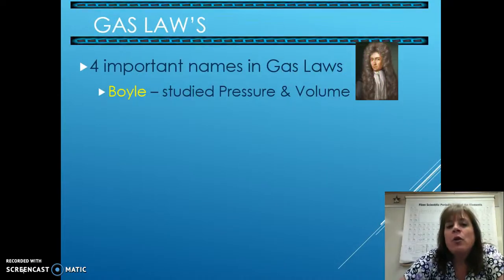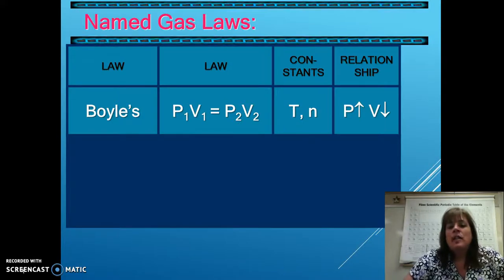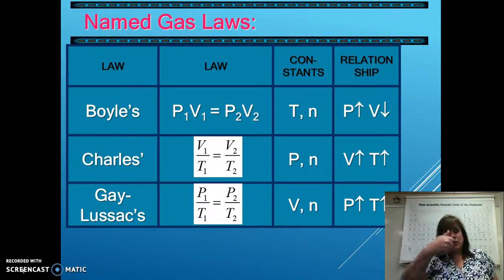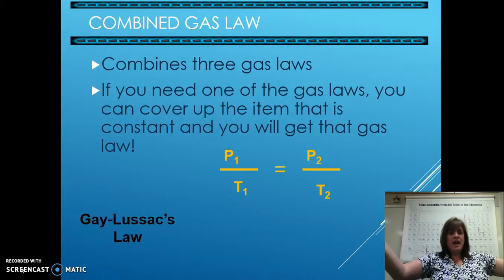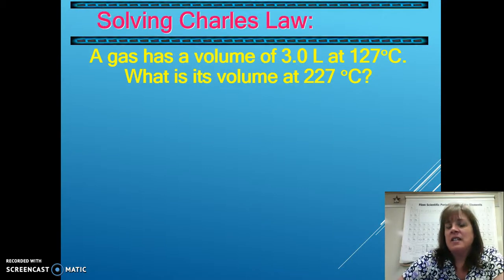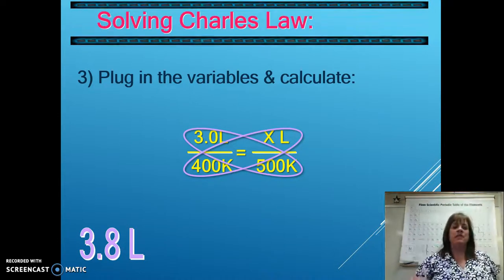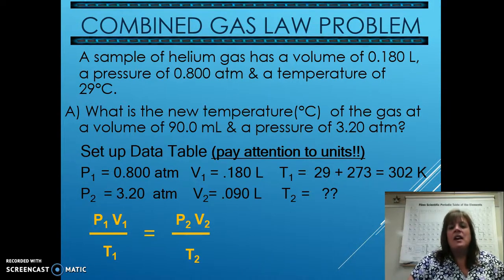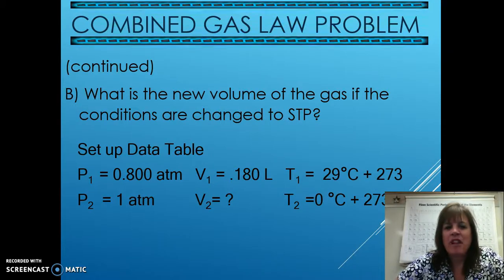Chemistry Unit 8.Video 2: Gas Law Calculations part 1